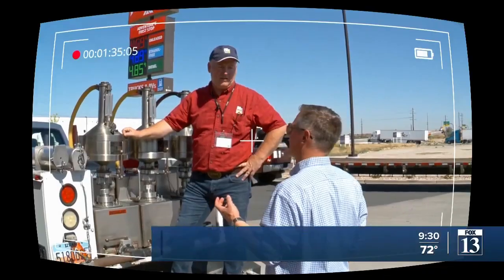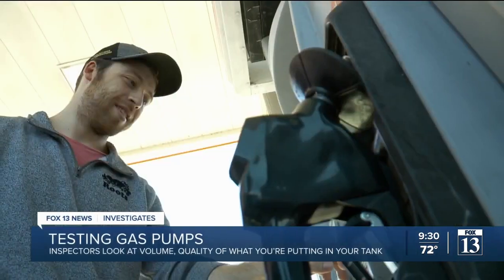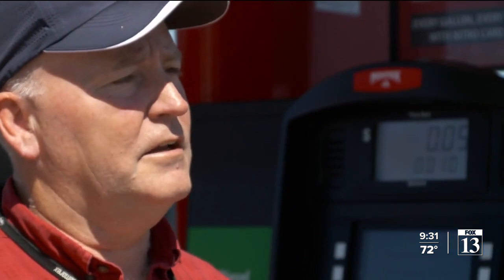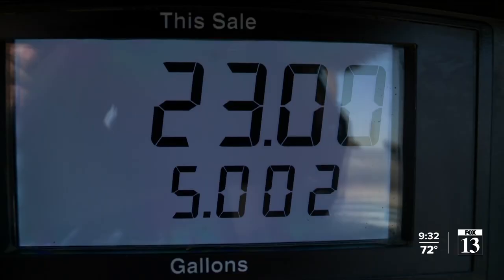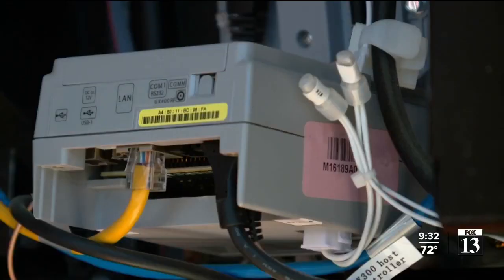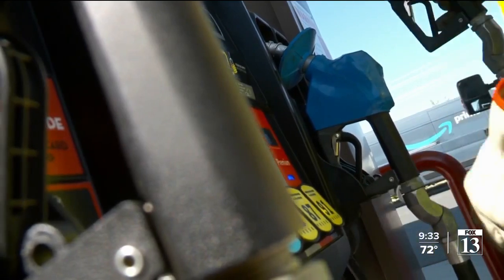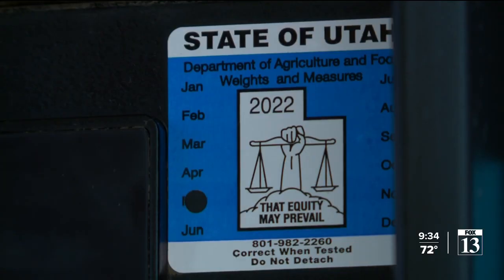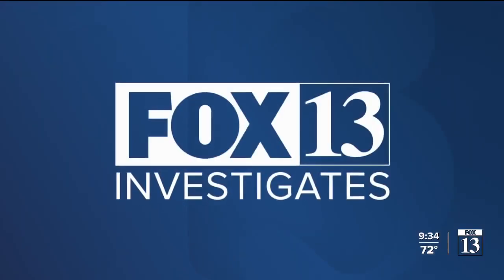Are Utah's fuel pumps on the level?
The inspectors pumped five gallons of gasoline into the tank sitting in the back of their truck.